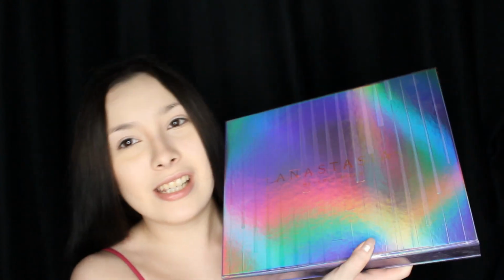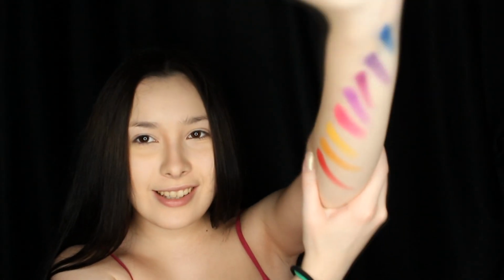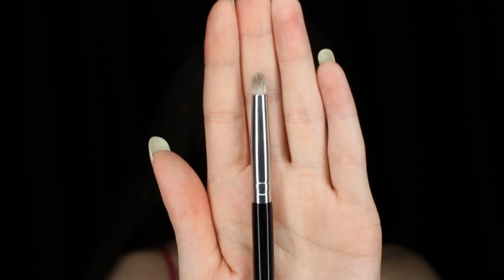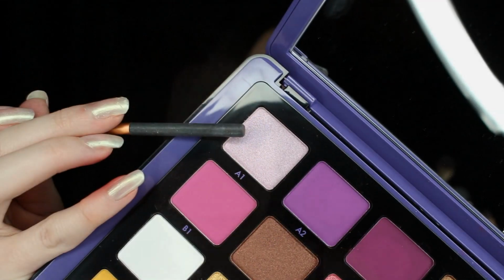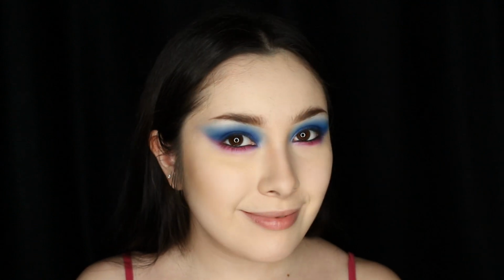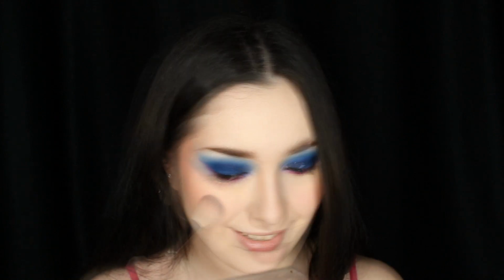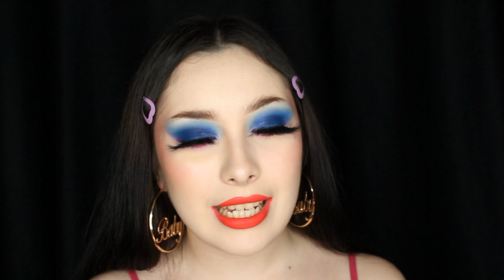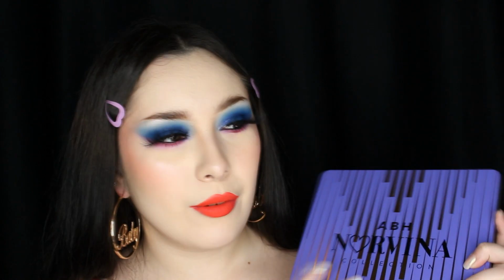Blue Smokey Eye | Norvina Vol. 1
Hey guys!
Let me know if you want to see any more makeup tutorials using this beautiful palette.